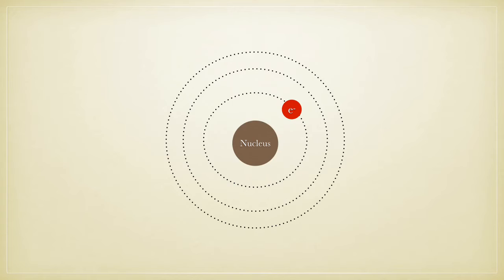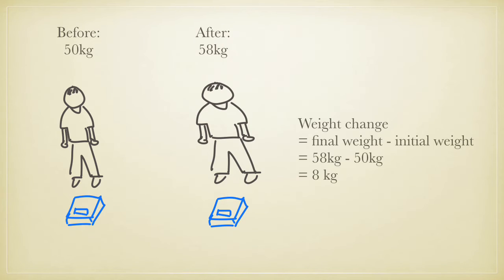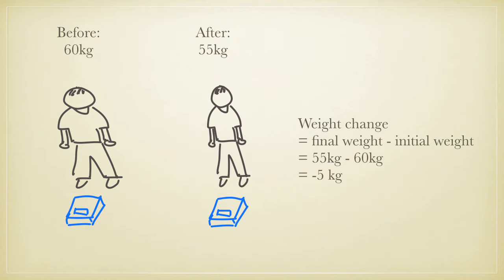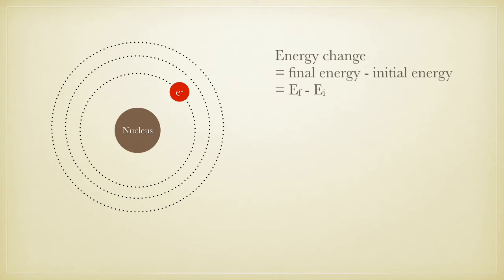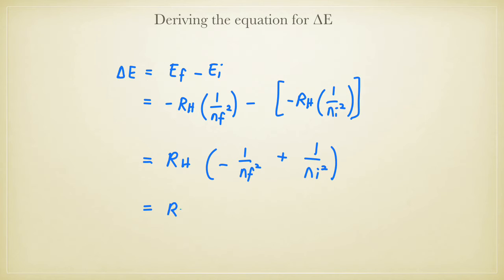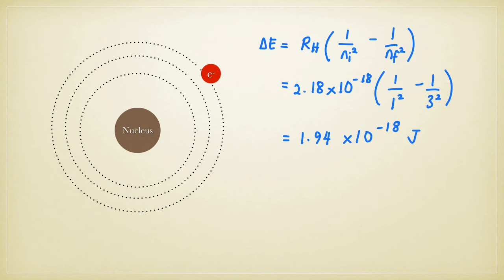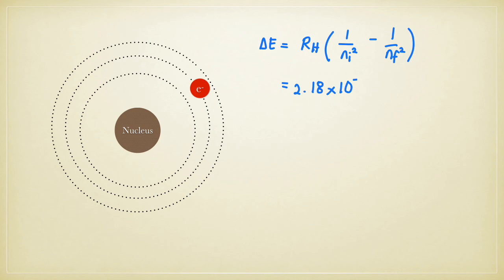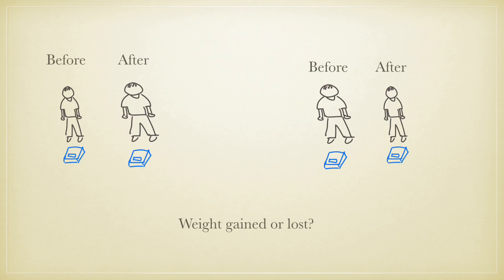Transition of electron in Bohr’s atomic model